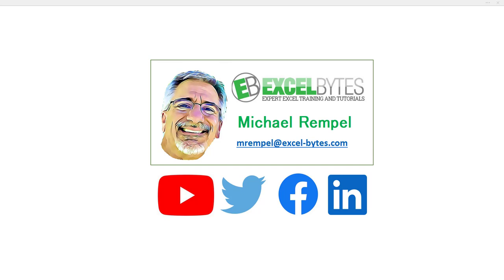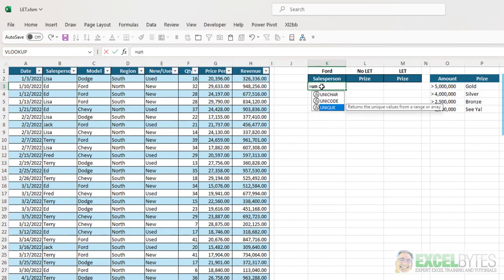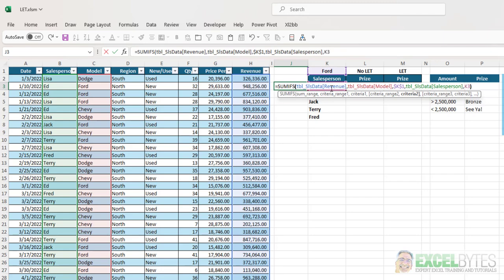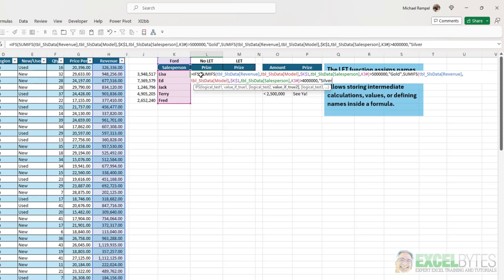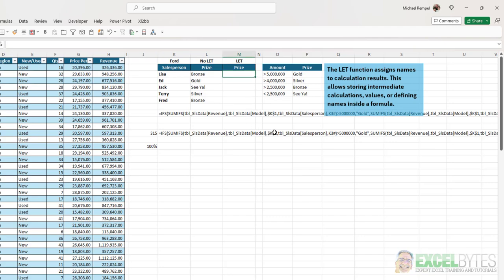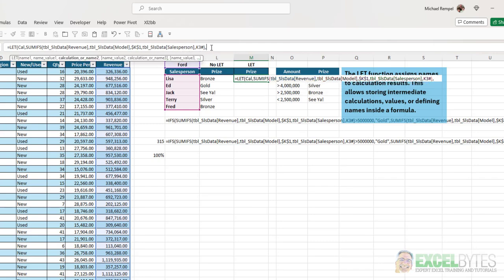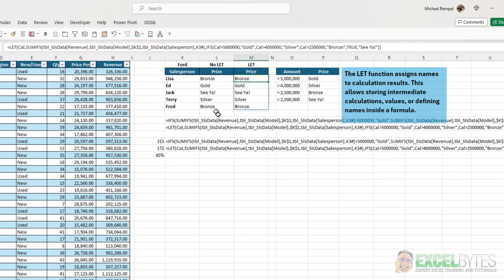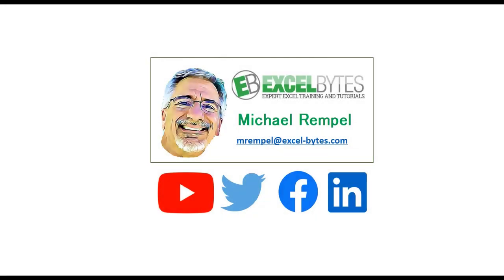How To Use The LET Function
In this tutorial we will take a look at how to use the LET function in Excel, and see how easy it is to use and how it simplifies your complex formulas.